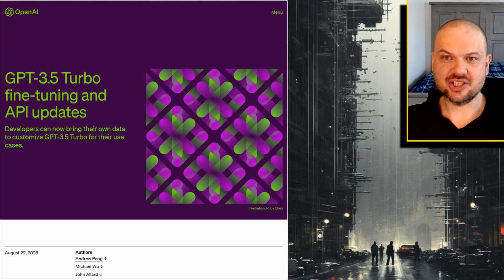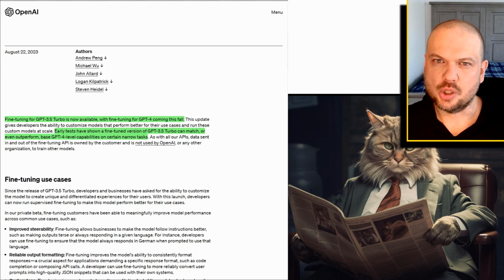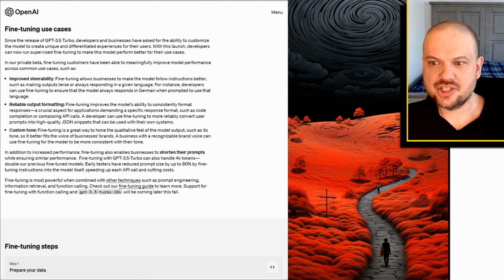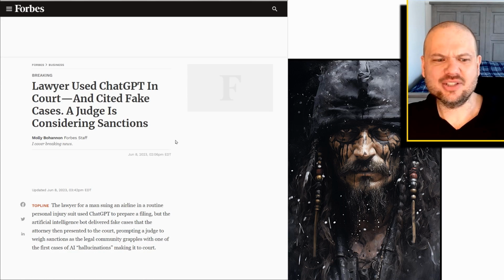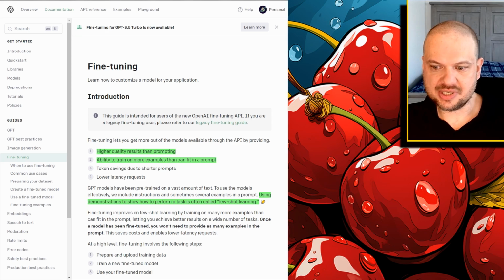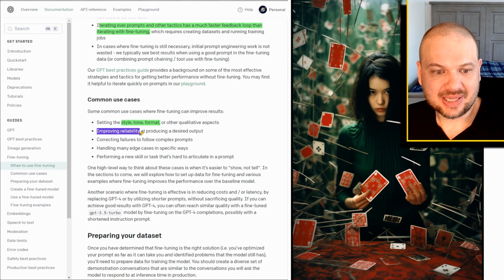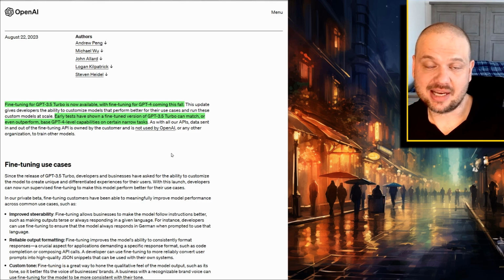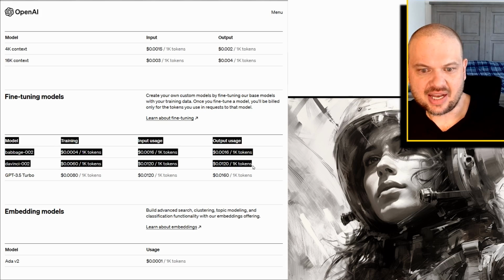OpenAI announces FINETUNING 👀 for ChatGPT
🔥 The Smartest A.I. Newsletter Ever.